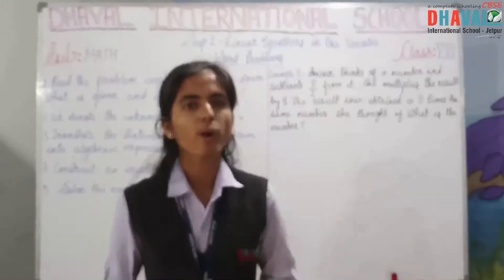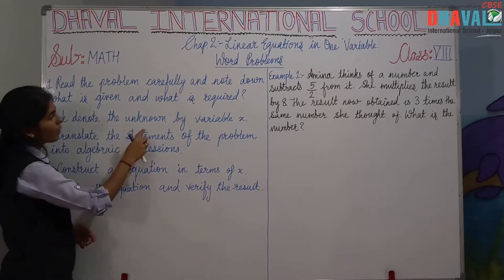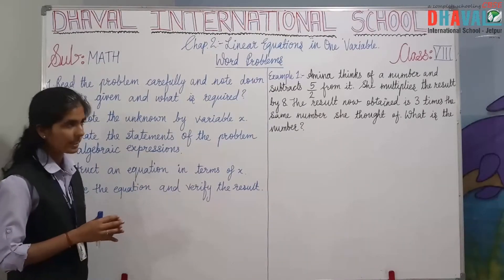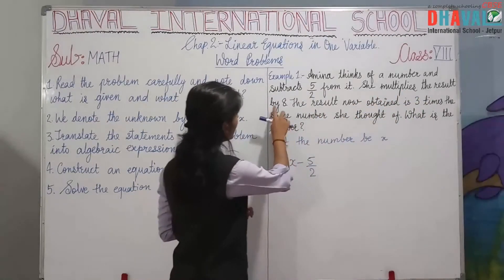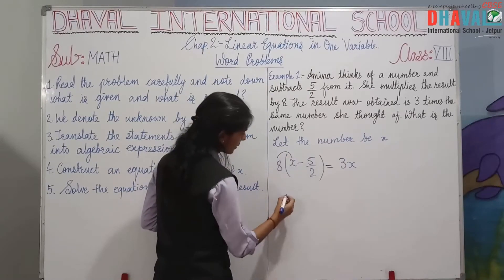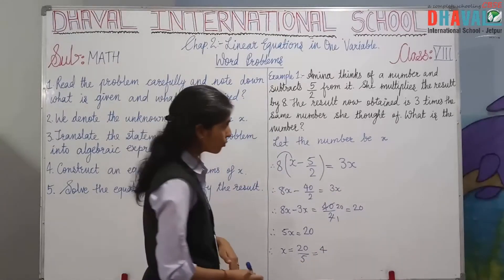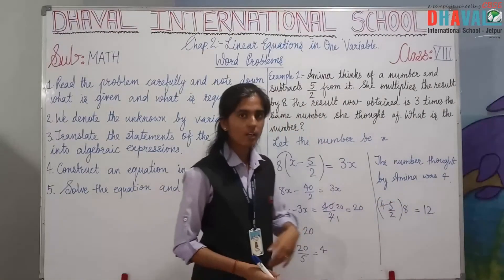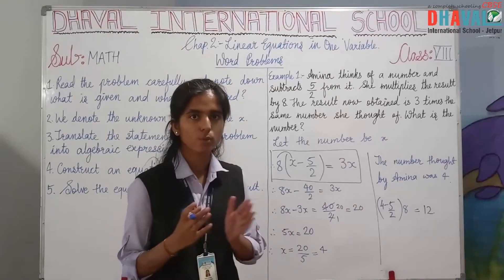Std.8th | Math | Chapter II | Part II | Digital Edu. | Dhaval International School